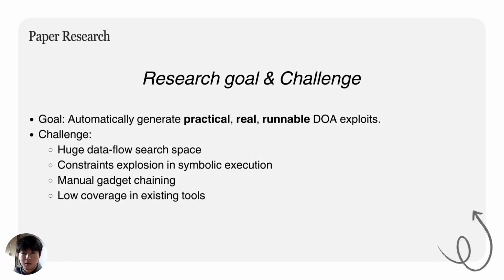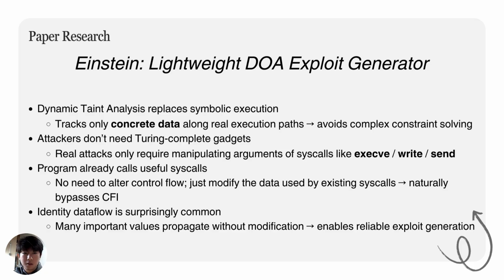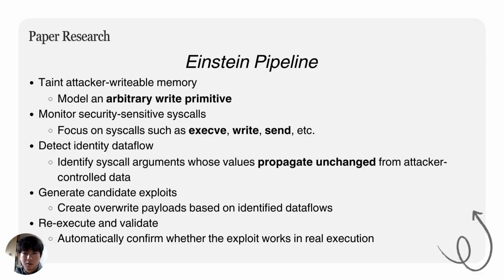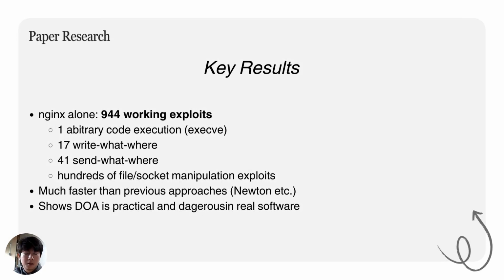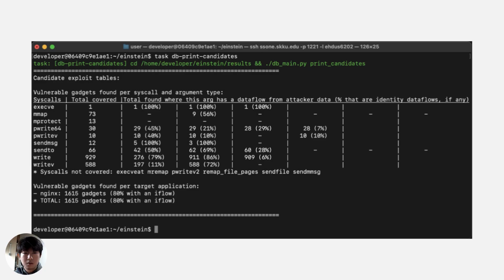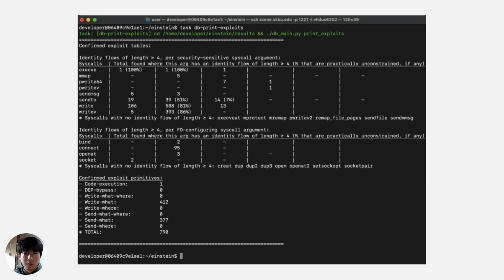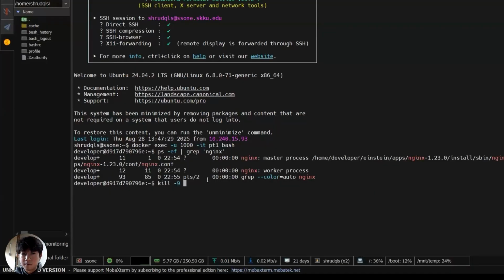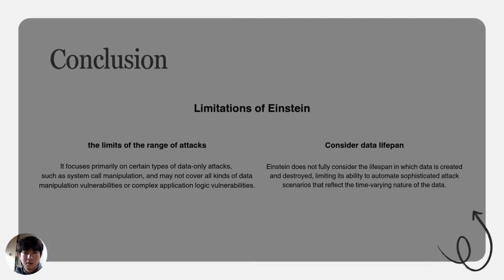Term project final presentation: Einstein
Final presentation for Einstein